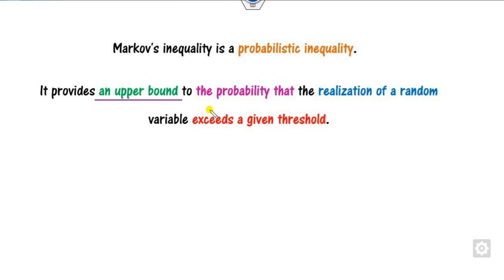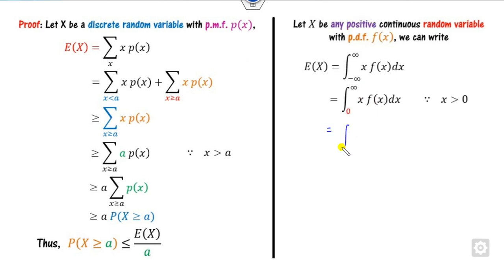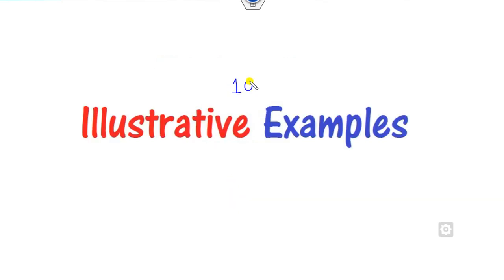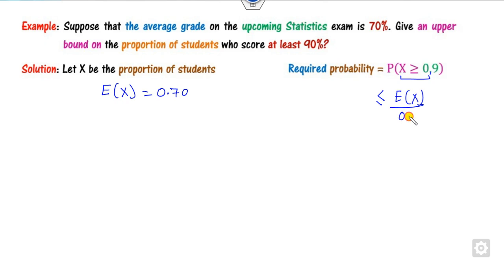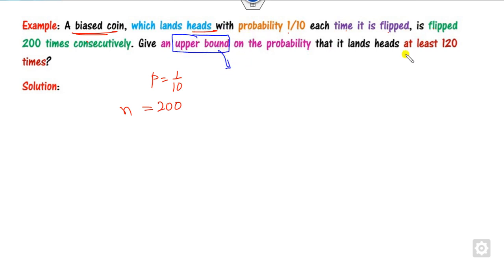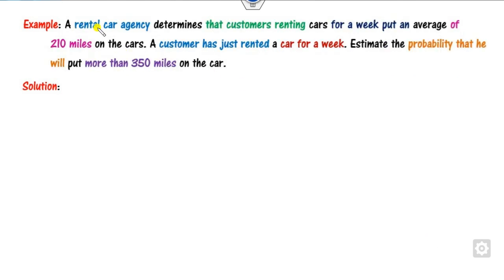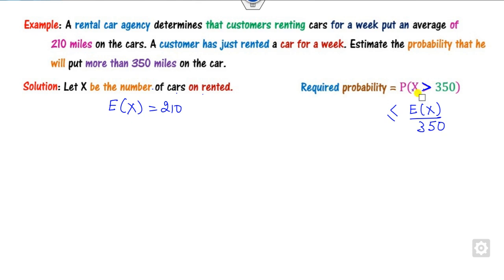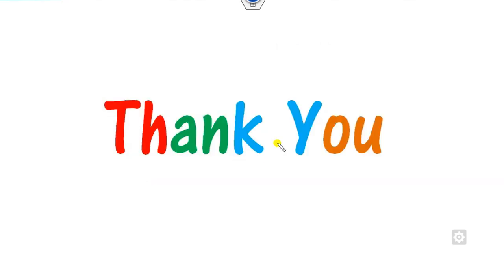Markov Inequality and its Examples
This lecture will explain Markov inequality with several solved examples. A simple way to solve the problem is explained.